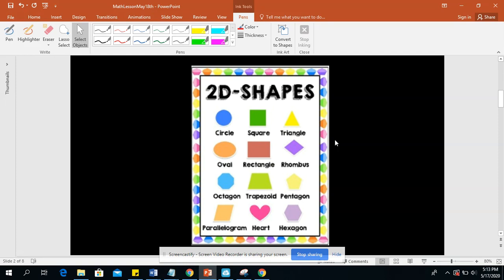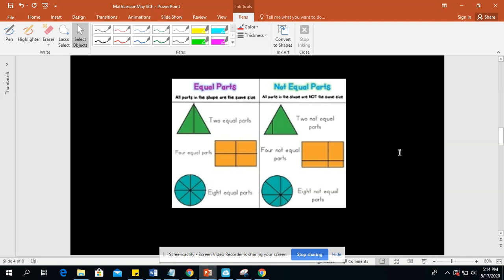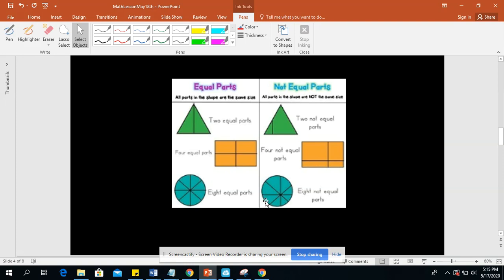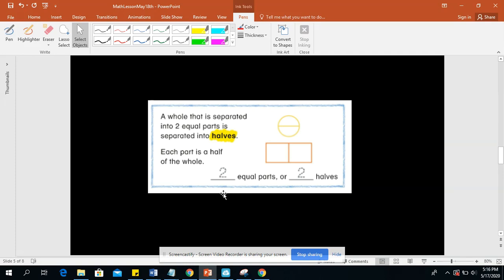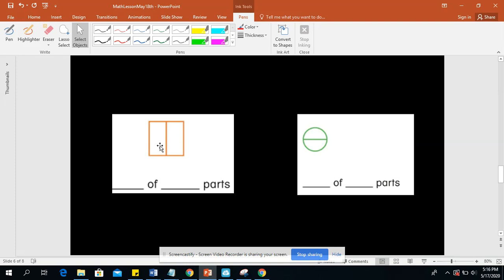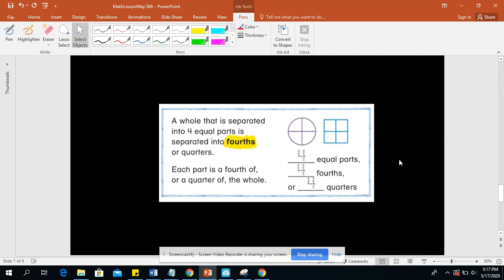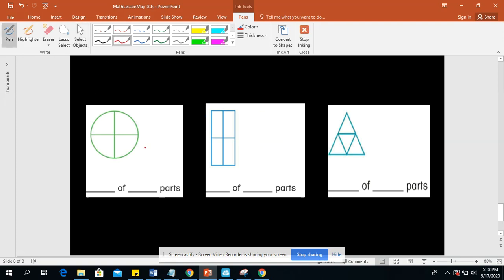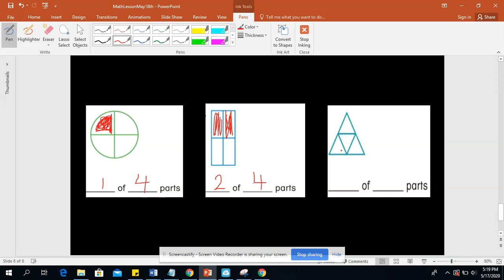Equal Shares - May 18th